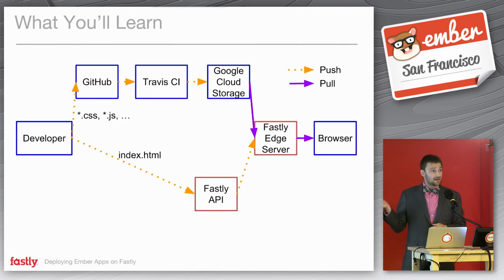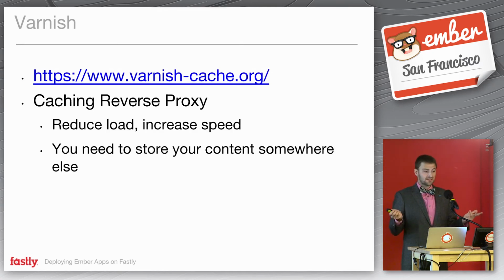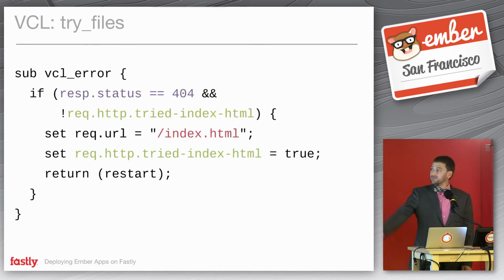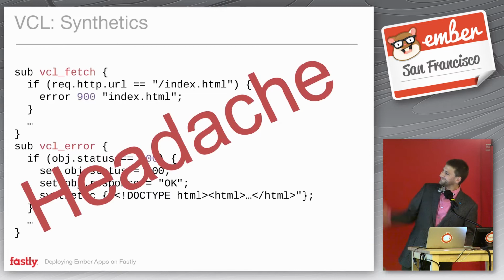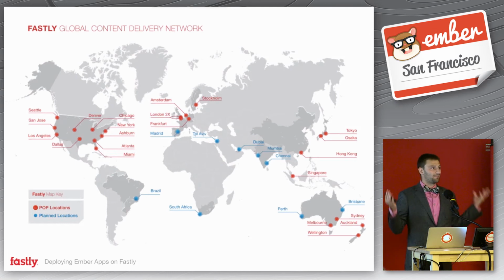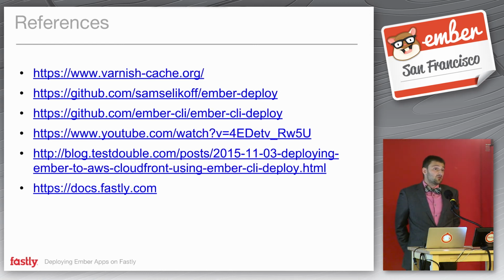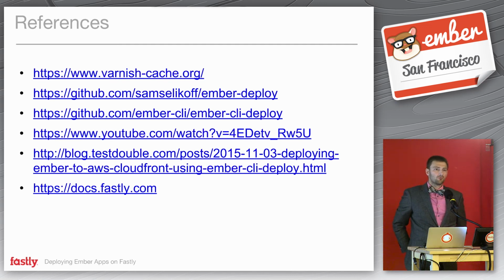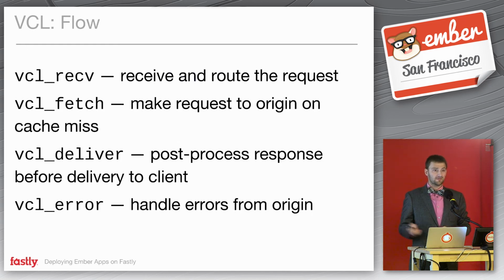Ember Deployment with Varnish by James Rosen @ EmberSF